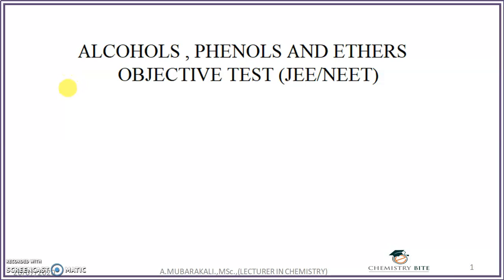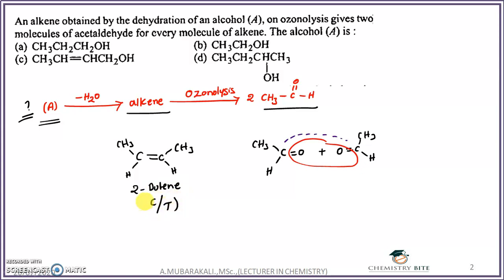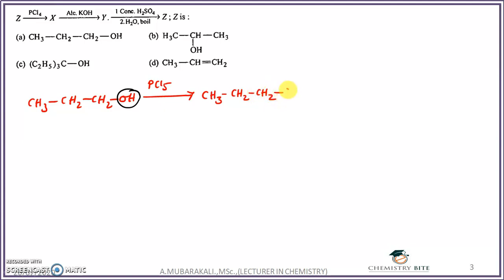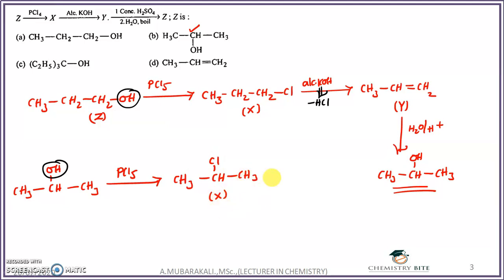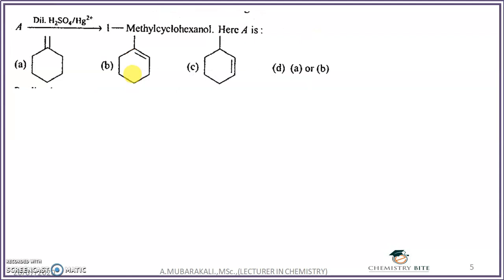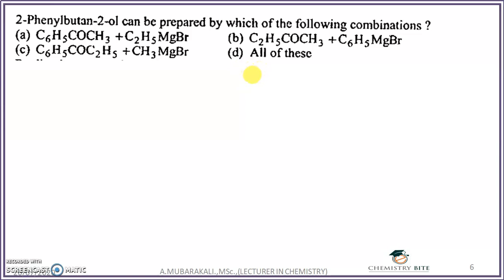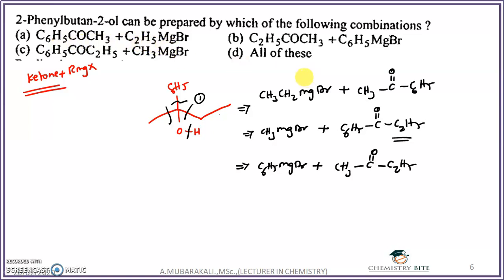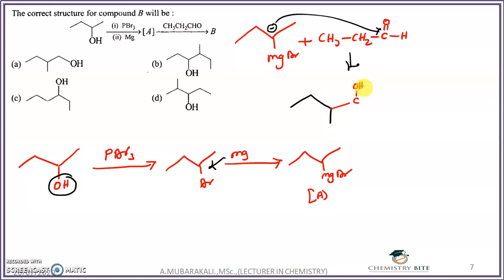Alcohols,phenols and ethers test discussion (Part-1)